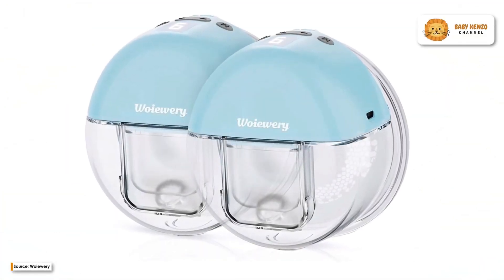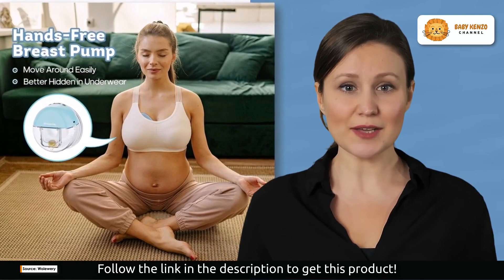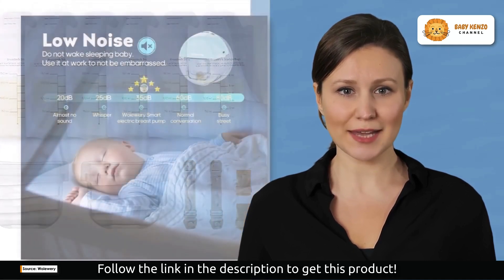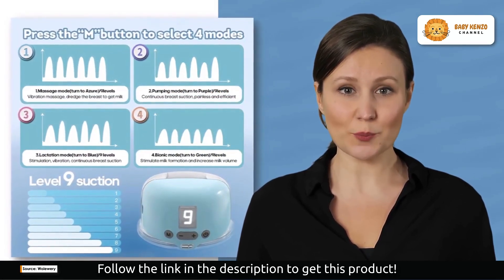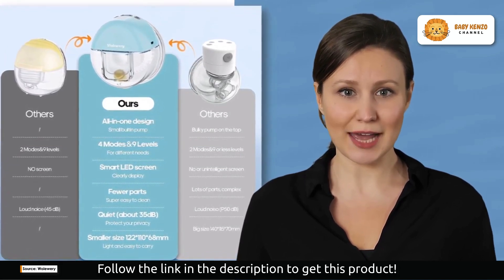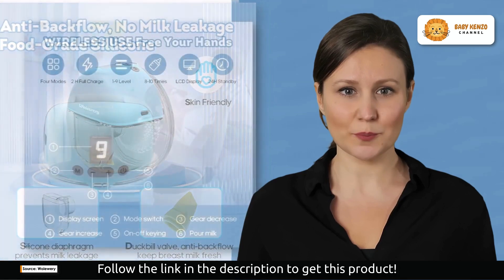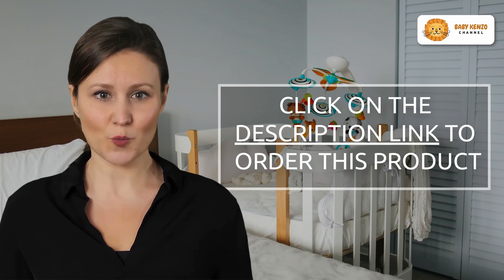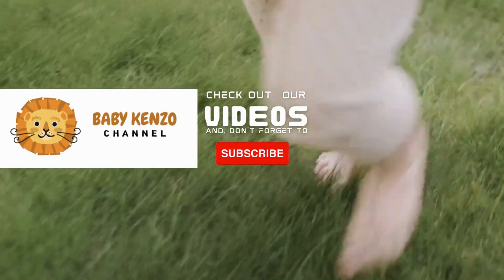Woiewery 👶 | Breast Pump Wearable, Low Noise and Pain Free | Review !!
✅ *Double Breast Pumps with 2 Modes, 9 Levels, LCD Display Memory Function*

⭐ Hands Free Breast Pump，Our electric breast pump has 4 modes and 9 levels：Massage mode，Pumping mode，Lactation mode and Bionic mode.These modes ensuring each mother produces more milk in less time, giving mothers more choice and comfort.
⭐ Electric Breast Pump,All-in-one Design makes our breast pump completely invisible when wearing underwear,it has no redundant accessories of other wearable breast pumps,making assembly and cleaning easier and thin bodies.
⭐ Double wearable Breast Pump, food-grade Silicone & anti-backflow design,Our breast pump accessories are made of soft food-grade silicone and BPA-free.The anti-reverse flow design prevents the breast milk from being contaminated.
⭐ Auto smart breast pump，Smart LCD screen, with memory function, 30 minutes of scheduled shutdown. 1500mAh capacity battery, Type-C charging speed is faster, can be used about 120-180 mins / 5-7 times when fully charged.
⭐ Quiet breast pumps，the sound is less than 35 dB when used, and will not disturb a sleeping baby.Good for travel and on the go. You can working , get outside or simply enjoy some peace quiet

Breastfeeding Supplies folder 11